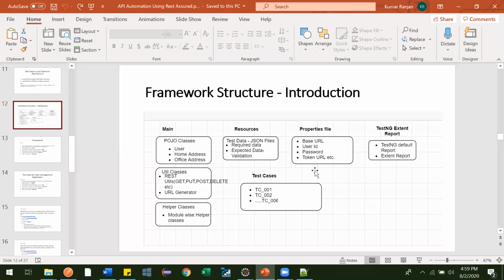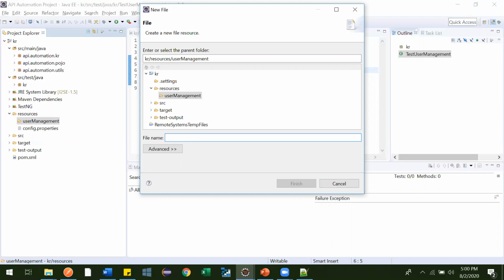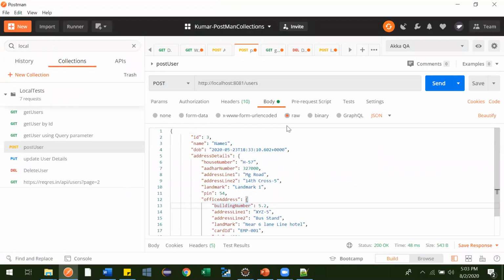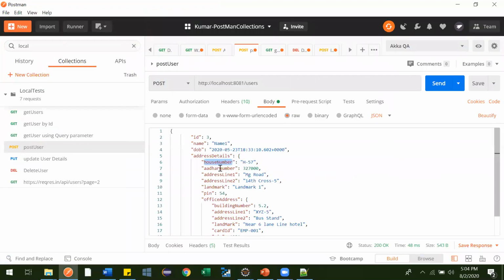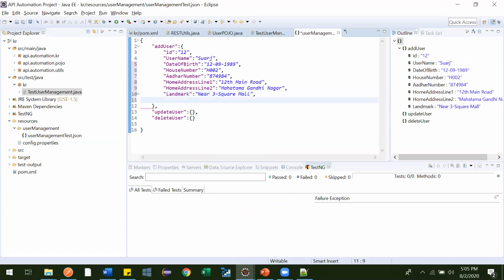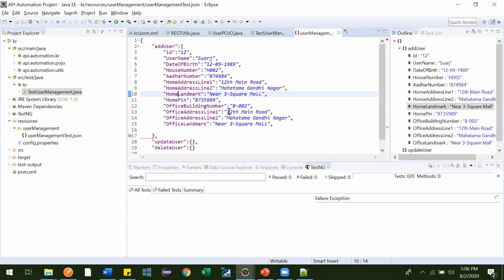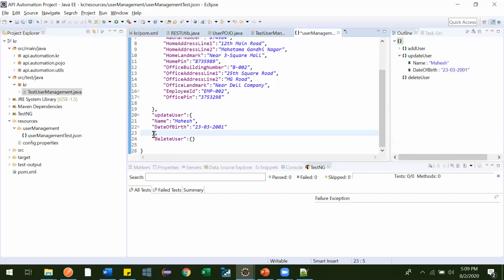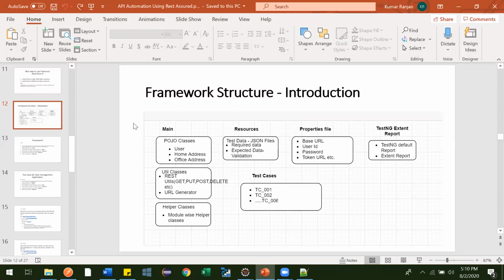29. API Automation Framework - Creating Resource File JSON data Test Data , API Automation Playlist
In this video we have created test data JSON files as part of API automation Framework and in which we are going to define the variables which all are required in our automation scripts.

1. Follow Below link to clone this API automation Practice project from GitHub:

REST Assured
Automation framework
API Automation